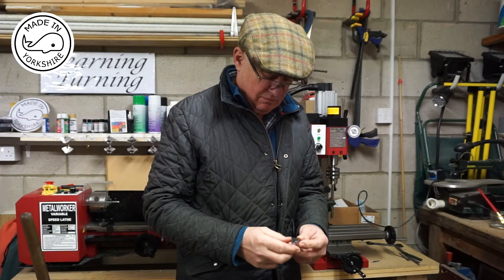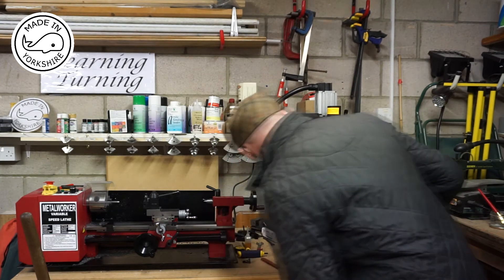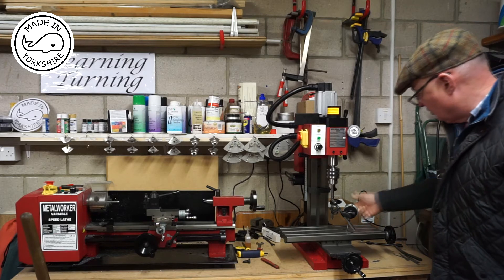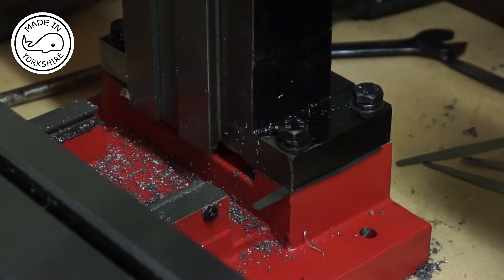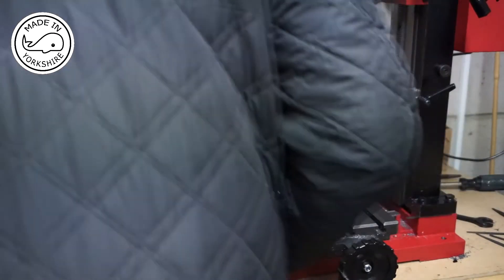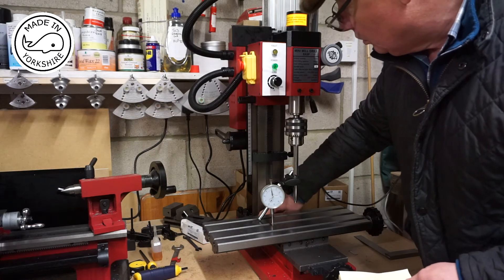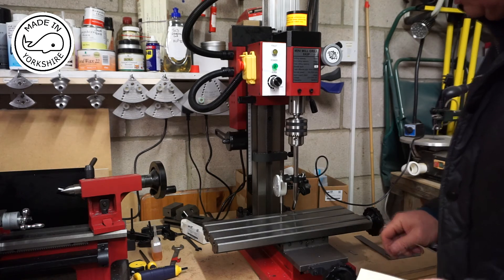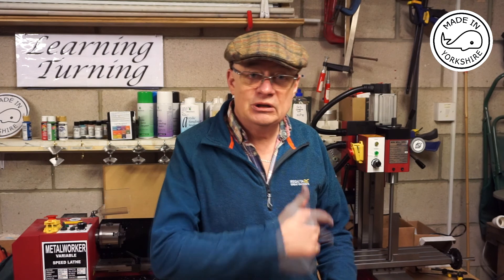MT7 - Tramming the Mill. By Andrew Whale.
Having started to undertake my first milling project I was a little disappointed with some of the cuts being slightly out of true.
So, I decided to look at tramming the mill. Apart from a dial gauge I didn't have any special tools to undertake this work.
However I am now very happy with the perpendicular accuracy of the head to the bed.
I hope you find the video of some use!
Any advice is very much appreciated.

Please do not copy me without doing your own risk assessments! You are responsible for your safety - not me!